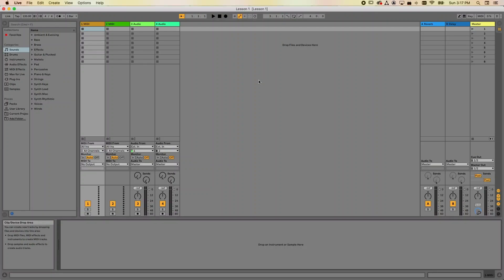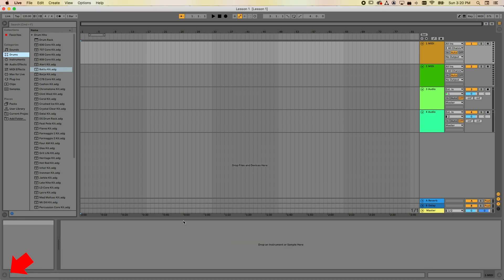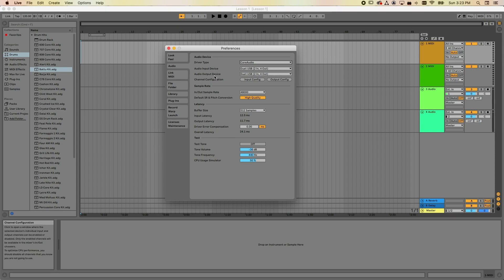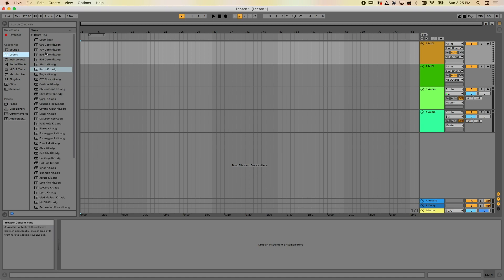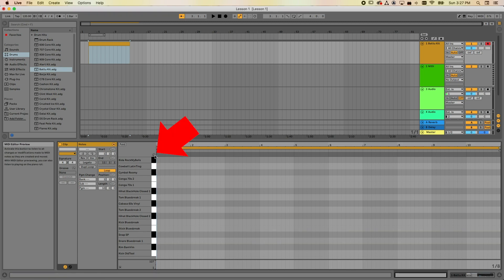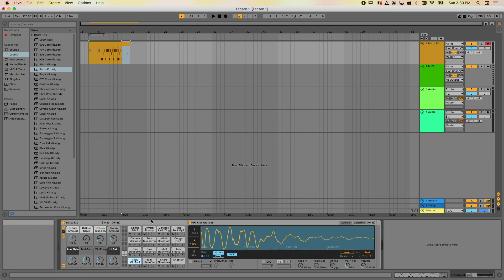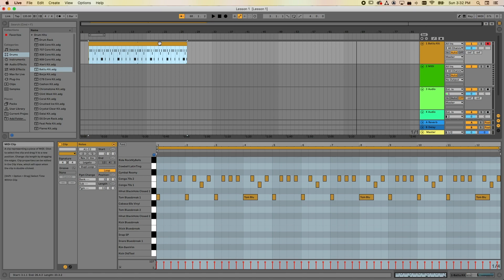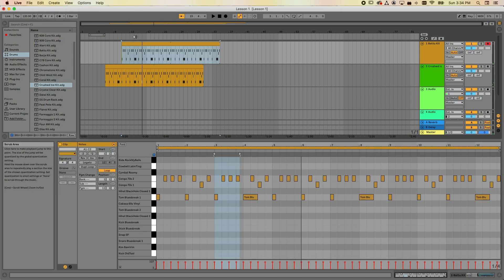Ableton Live Lesson 1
Introduction to Ableton Live, Lesson #1, getting started making music (start with beats and rhythm)